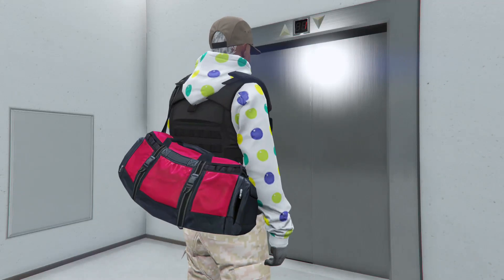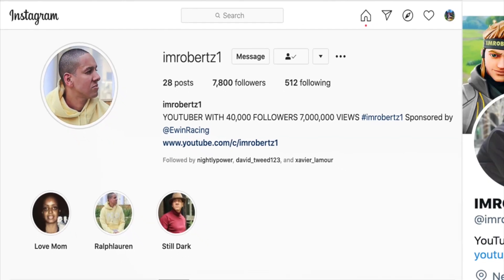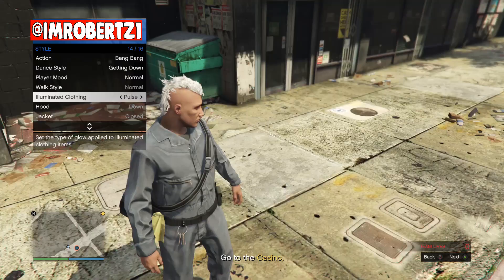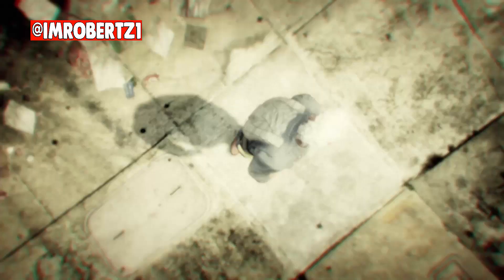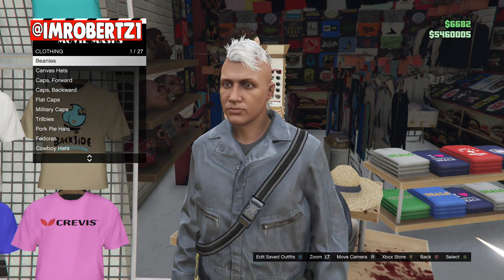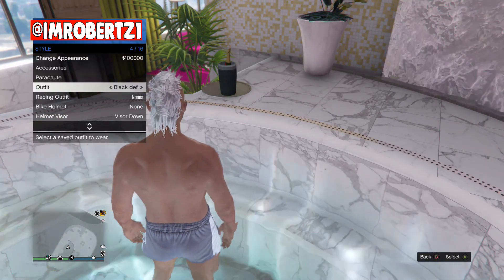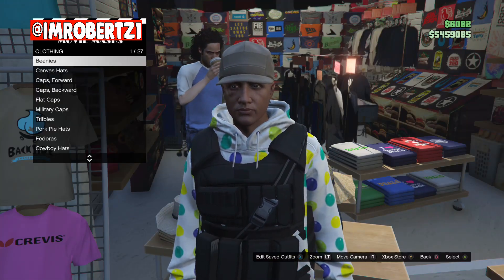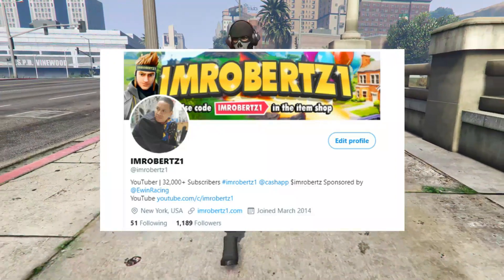GTA 5 Red Duffel Bag Any Outfit Glitch Red Duffle Bag Clothing GTA 5 Online Glitches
Duffel Bag Any Outfit Glitch Red Duffle Bag Clothing GTA 5 Online Glitches

💎 Text Tutorial 💎
1. Start Casino Heist The Big Con (Pick Maintenance Gear Outfits)
2. When the mission starts you should have the red duffel bag
3. Now hold down select go to style, illuminating clothing
hit right on the d-pad for 15 seconds back out, then hold
down select again go to style, illuminating clothing,
hit right on d-pad for 15 seconds wait to get kicked for idling
4. When you load online you should have the outfit
5. If you don't see the bag go to CEO style hit one to the left one to the right

💎 Save The Duffel 💎
1. Go to mask shop near the beach
2. Fly into the sky jump out, crash directly in front of the mask shop
3. Quickly hit right on D-Pad go into mask shop, then save the outfit

💎 Transfer To Different Outfits 💎
1. Go to Casino Penthouse Jacuzzi
2. Pick the outfit you want the duffel bag on
3. Walk into the Jacuzzi
4. Hold down select go to style, pick outfit with duffel bag
5. Leave the Jacuzzi